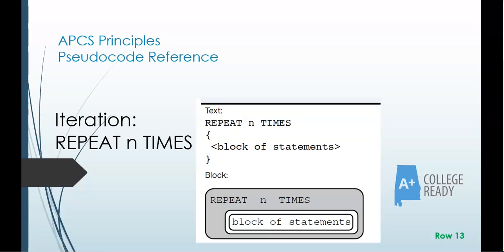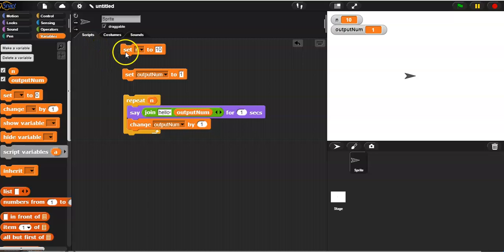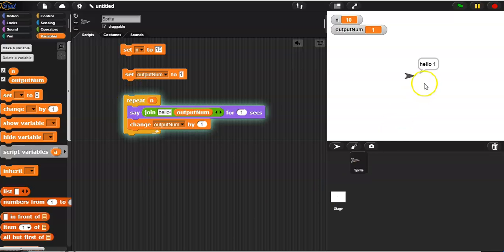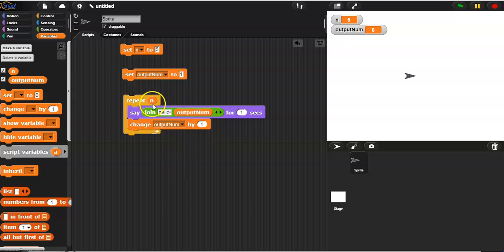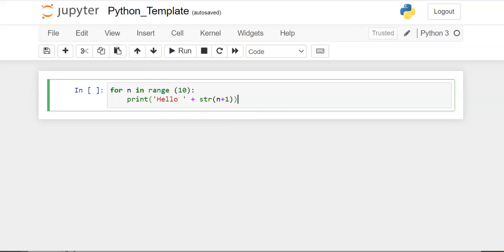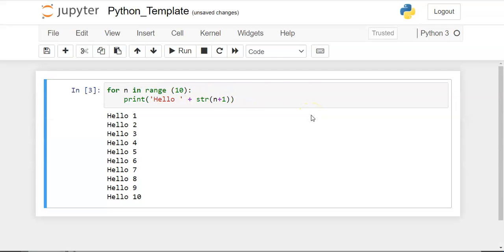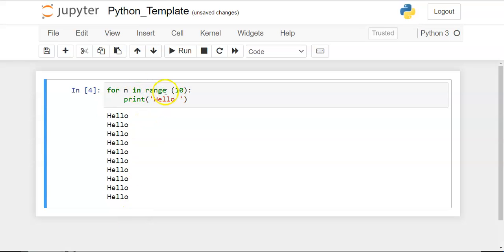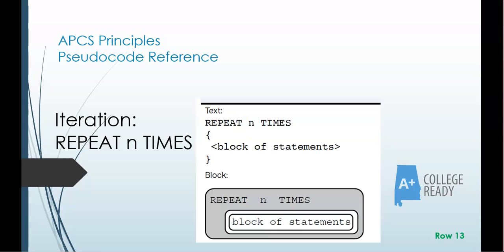APCSP Pseudo 13